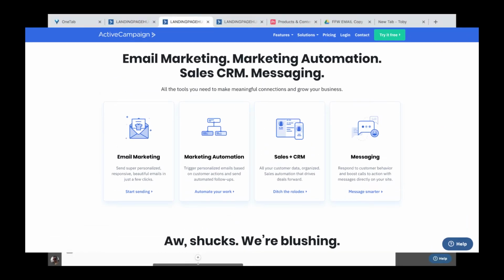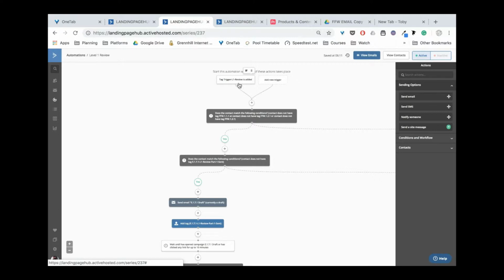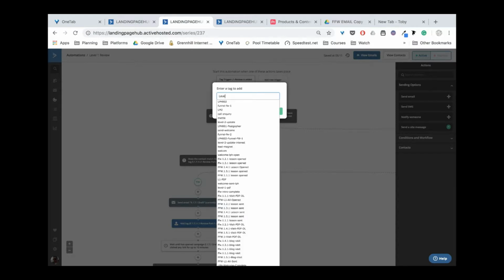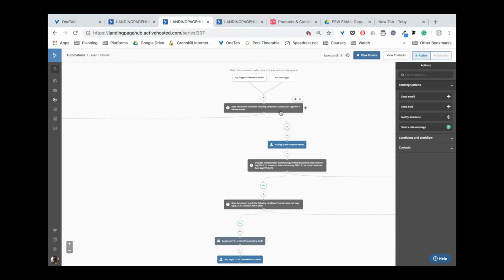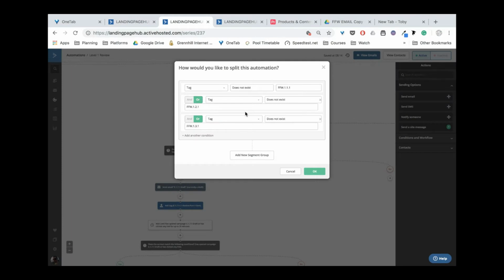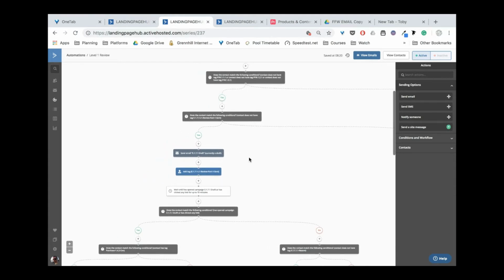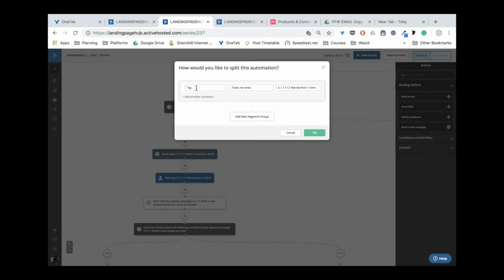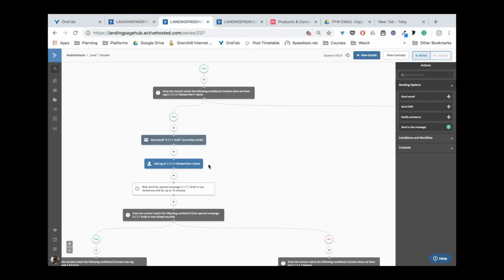3.1. How To Prevent Duplicate Email Sends Using Tags In Active Campaign Automations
In this first video in this series of Active Campaign automation setups, I share some simple tips and tricks and best practice tagging i use to avoid against duplicate email sends and other confusions and problems that can easily arise when you begin setting up your first  Active Campaign automations.

Check out The Bulletproof Funnel Framework for more Free Action Guides & Checklists

[HTG003.1]